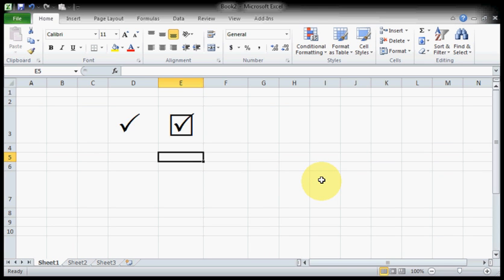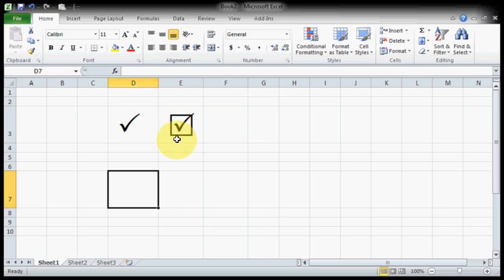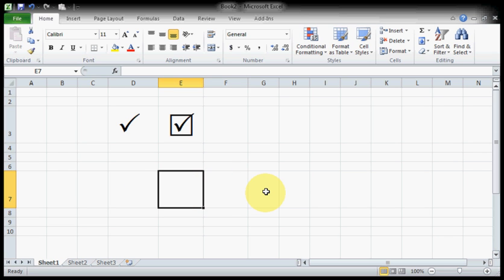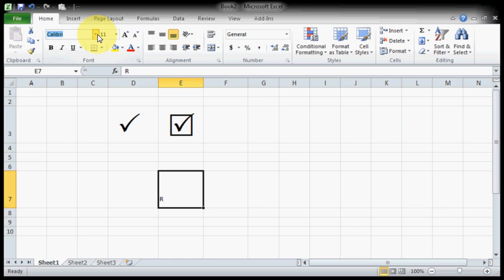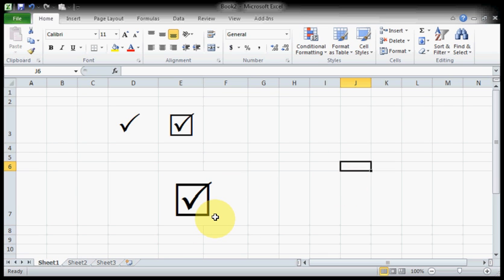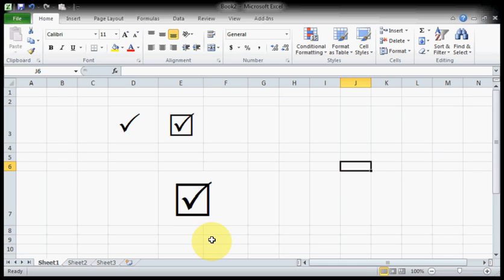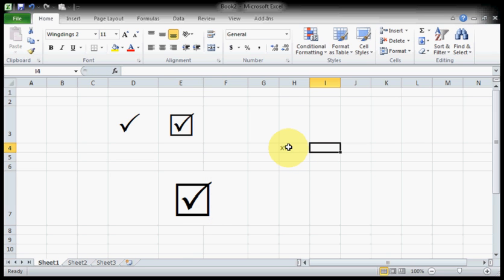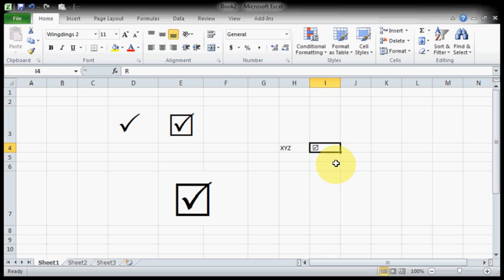Microsof Excel Tips & Tricks - How to get Tick Marks Pair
This video Tells us how to get a Tick Mark Symbol under a rectangular box in Excel without ay external pictures o objects.